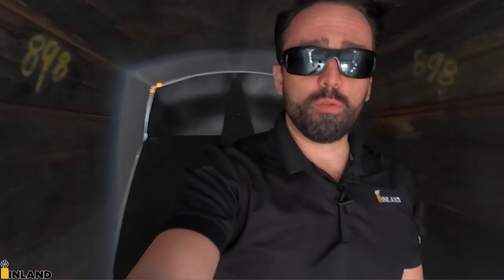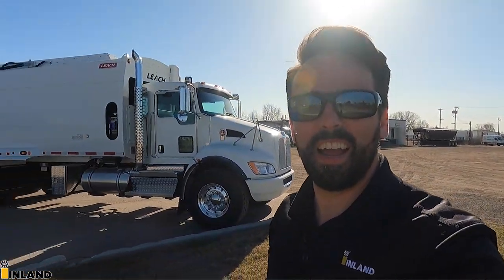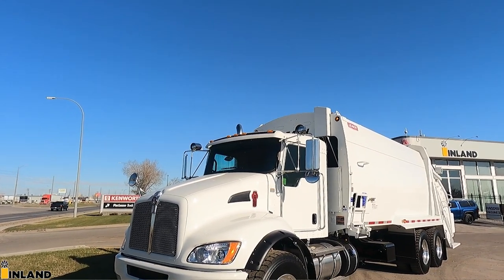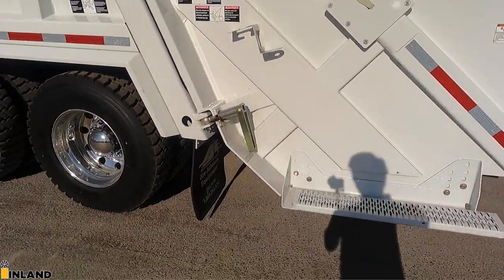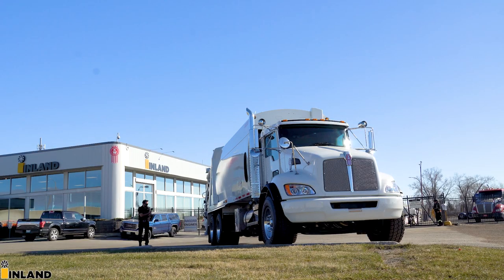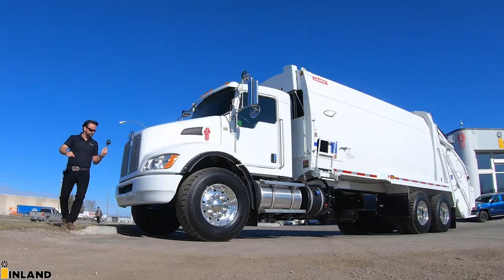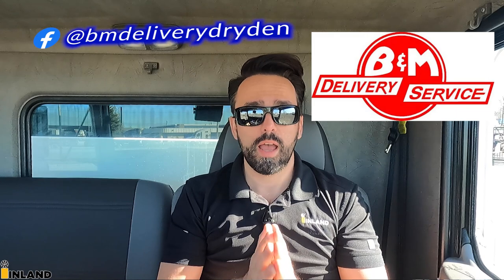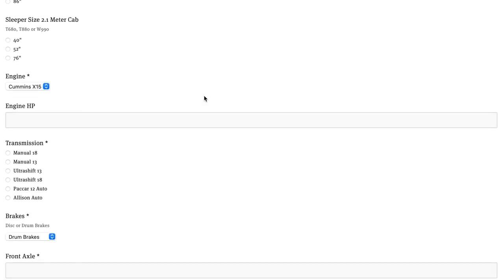GARBAGE TRUCK Kenworth T370 The Kenworth Guy